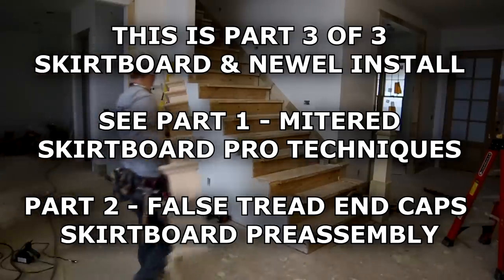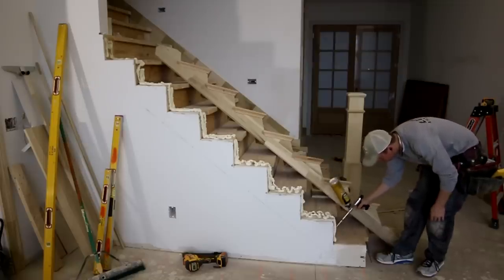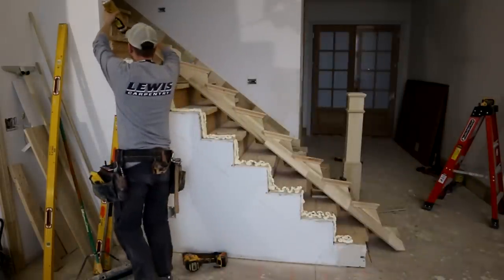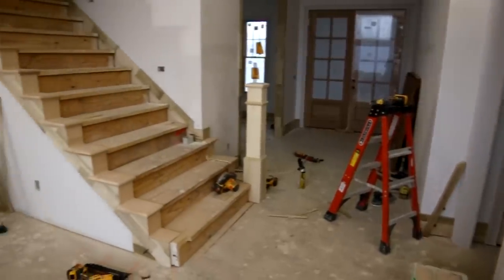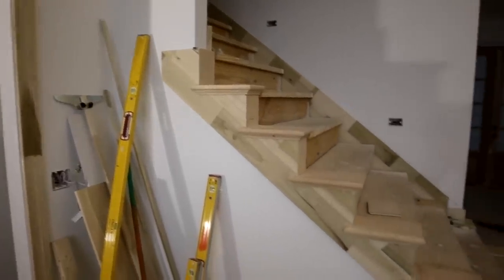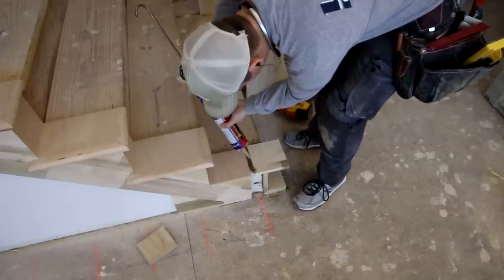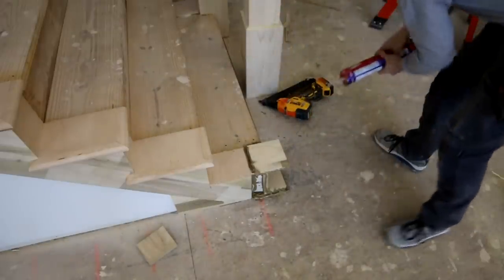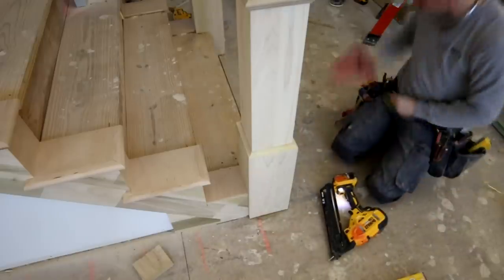Stair Skirt Board and Newel Install - Keys for a Crisp Install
In this video, part 3 of 3 of this stair series, we cover how to install the preassembled skirtboard along with some of my favorite trade secrets for fast, easy, and perfect newel post positioning and installation.

MY FULL STAIR TOOL LIST (amazon)

Stabila 48" Electronic Dust & Waterproof IP65 Tech Level (Amazon)

Festool 575677 HKC 55 Li Cordless Carpentry Track Saw (Amazon)

Goldblatt Lighted 9in. Torpedo Level on Amazon (commissions earned)

DEWALT 12-Inch Sliding Compound Miter Saw (DWS780) (Amazon)

Best Miter Saw Blade for Great Skirt Bevel Miters (FS Tool LM6300) (Amazon)

Silky Folding Woodworking Hand Saw (Amazon)